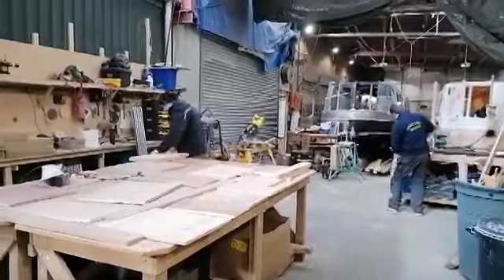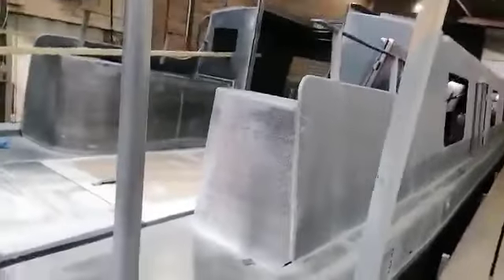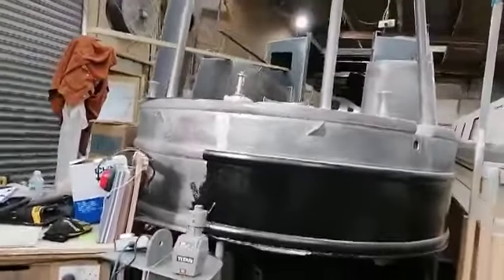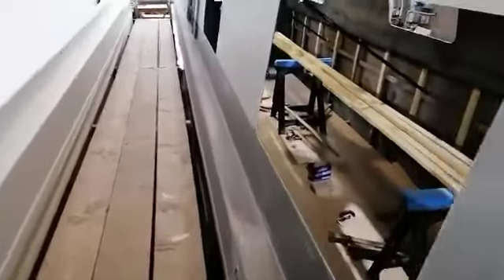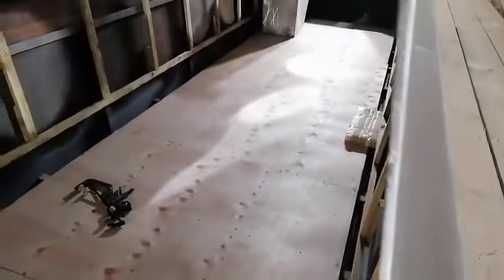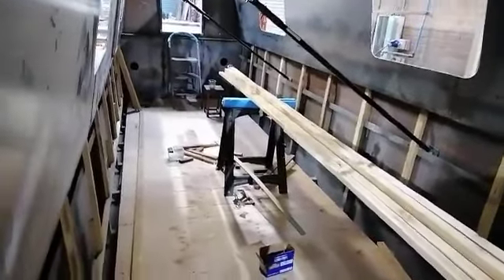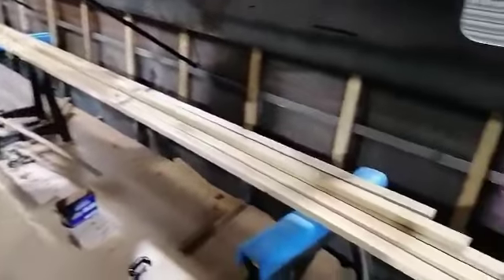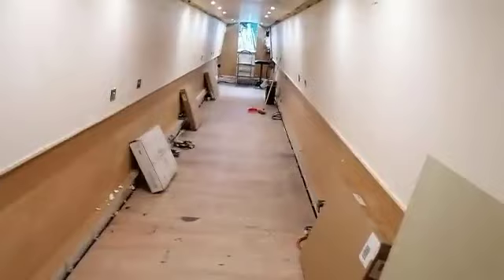Narrowboat Painting at Ovation Boats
Narrowboat at Ovation Boats showing narrowboat boat ready grit blasting and in the work shop with International Perfection Pro under coat applied.